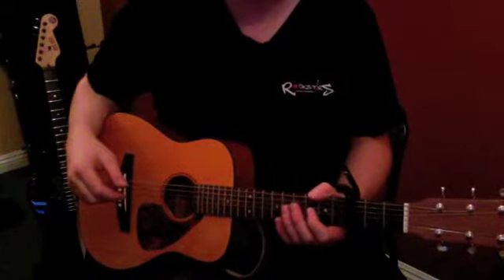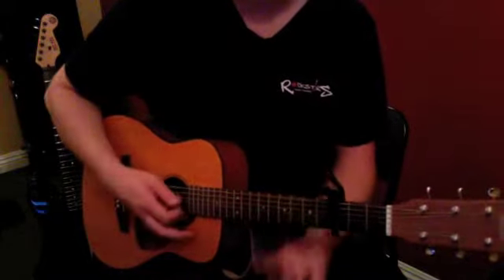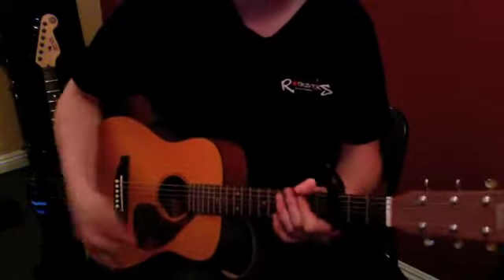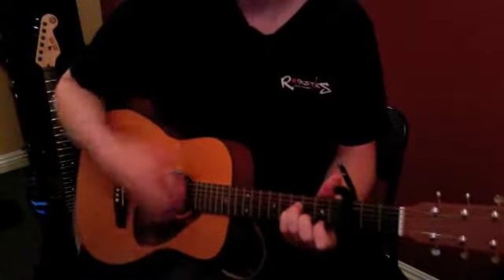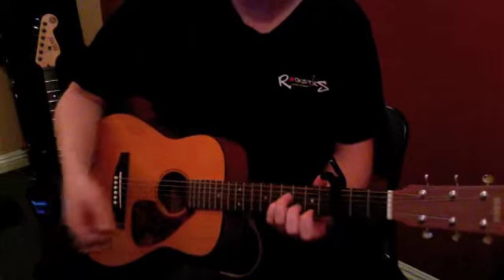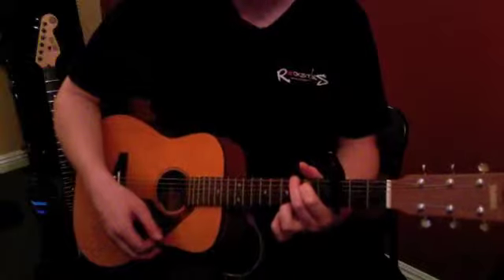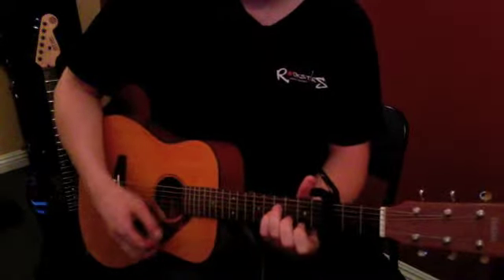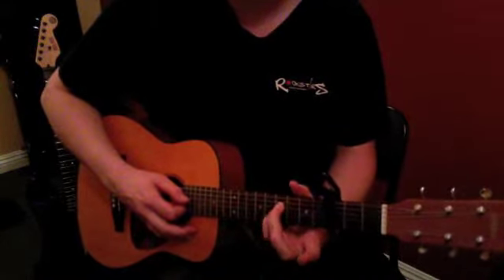BH_010713_WK_630